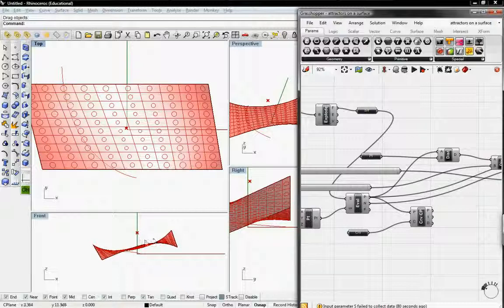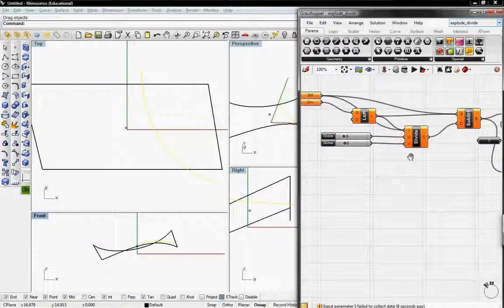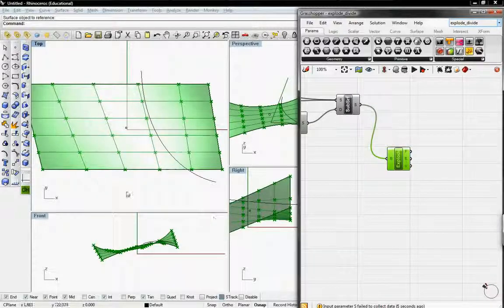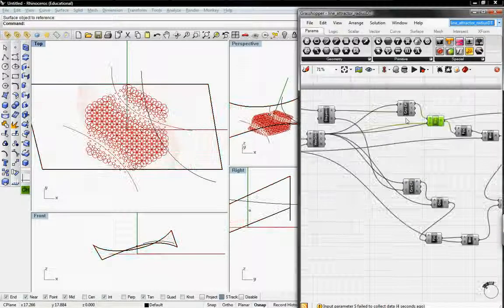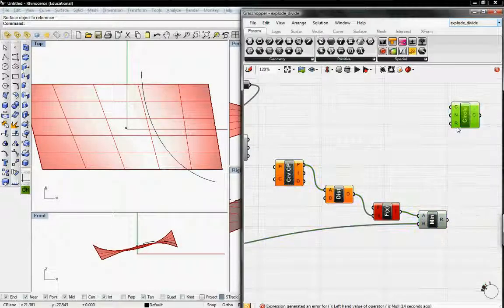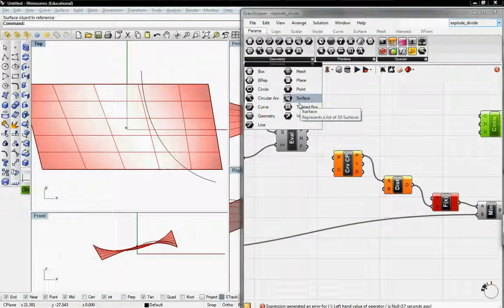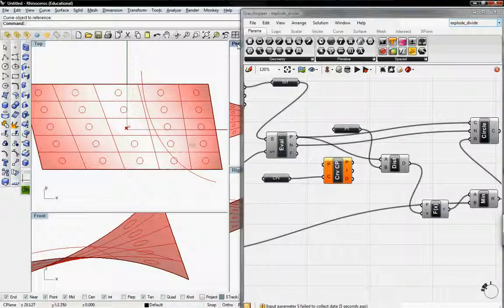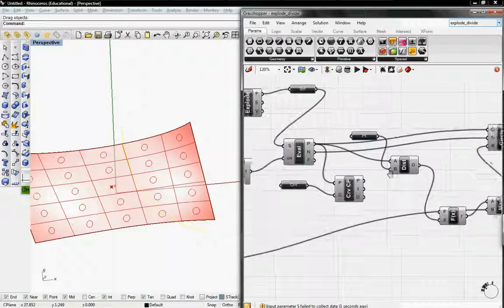16 attractors on a surface